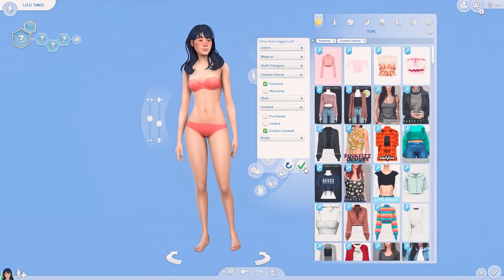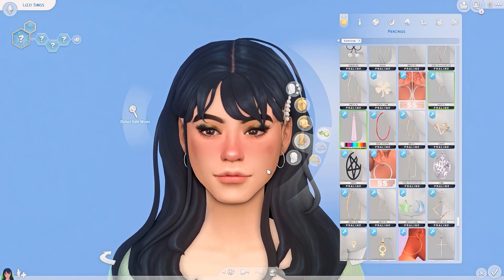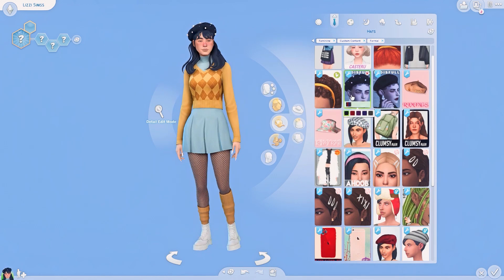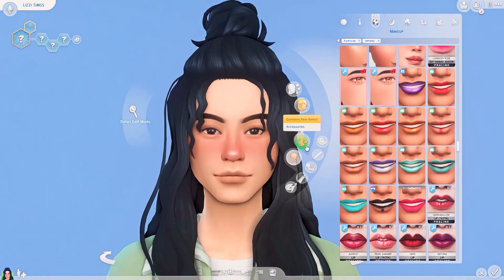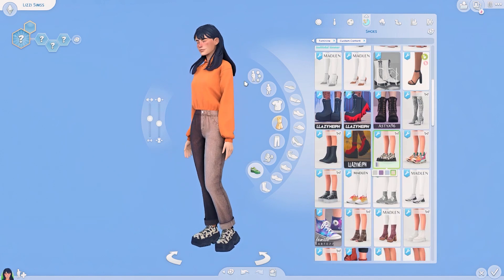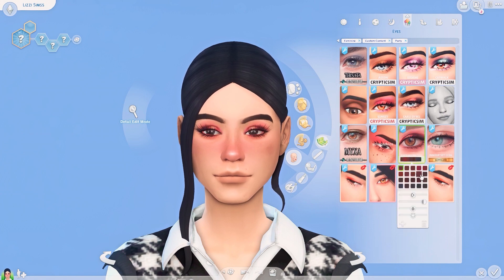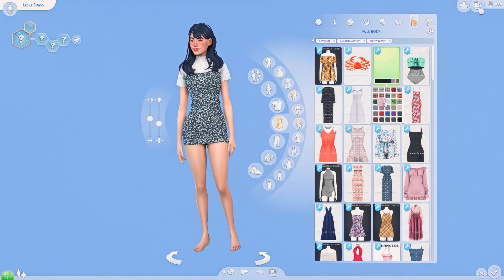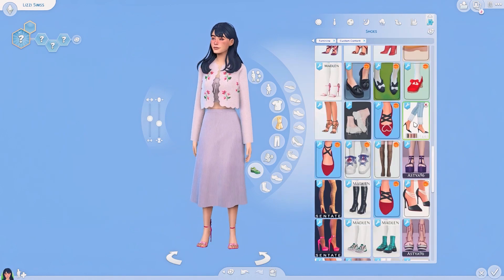[ More Spring Outfits ] Sims 4 CC Create a Sim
Hi guys! Here is a CC-Sim Making Video of some spring outfits!
CC List is up on my tumblr

Socials:
✨ Origin ID: lizzisimss

Build Mods I use:
✨ Red Shelf: shorturl.at/jyJ19
✨ Reshades: Harrie Light Brigade: shorturl.at/gmqN0 / KindleSpice Dove: shorturl.at/uvNV8
✨ Expandable Build & Buy Catalog: shorturl.at/krxBU

CAS Mods I use:
✨ Reshades: KindleSpice Dove: shorturl.at/uvNV8
✨ Shimrod101 & Shooksims Stand Still in CAS Mod: shorturl.at/otR27
✨ Weerbesu More Columns in CAS: shorturl.at/abgyR

Thumbnail made in Adobe Photoshop
Video edited in Adobe Premiere Pro